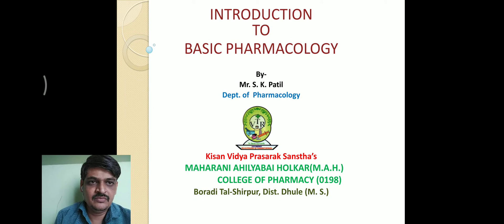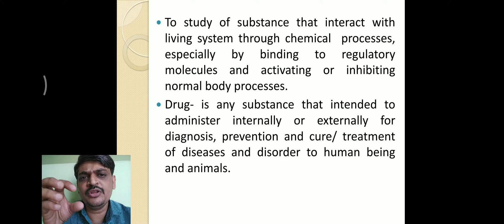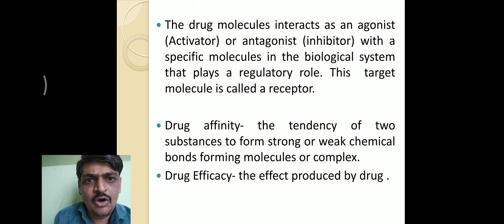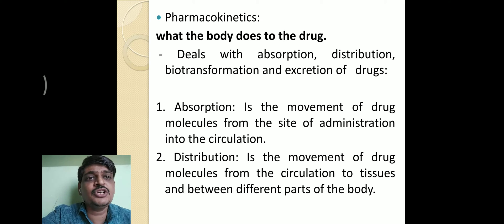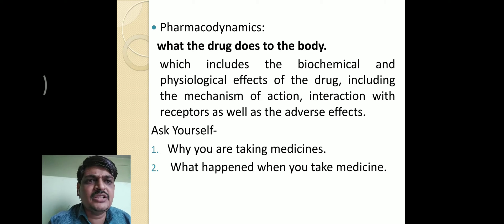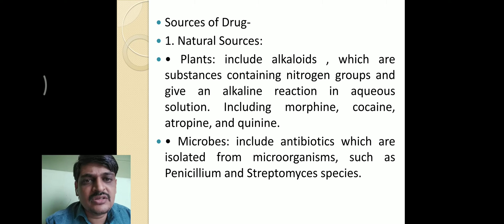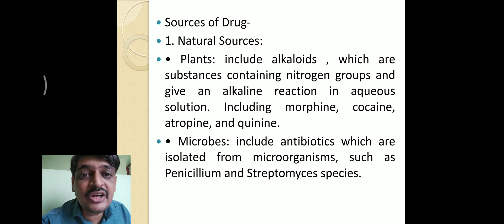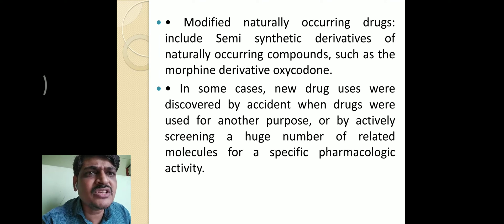Chapter 1 Introduction to Basic Pharmacology by Mr. Satish K. Patil, KVPS, MAH college of Pharmacy,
Imp Questions
1. Define the terms
     Pharmacology, Pharmacokinetics,
     Pharmacodynamics, Therapeutics,
     Chemotherapy, Toxicology, Drug
2. Write the various sources of drug.
3. Enlist the various branches of
     Pharmacology.
4. Explain in short Therapeutic Index.